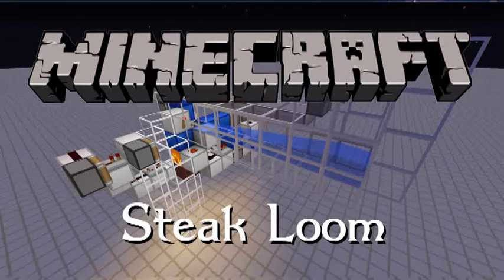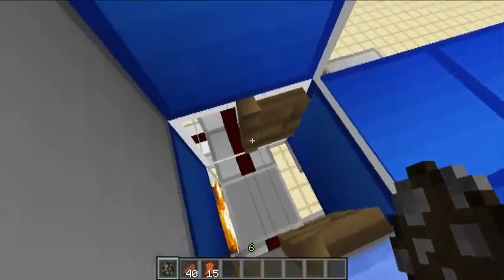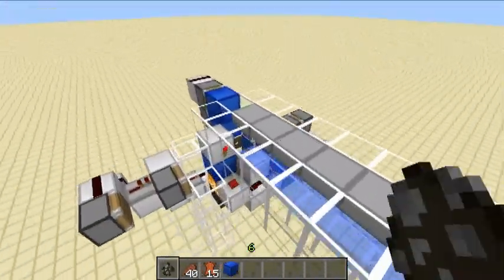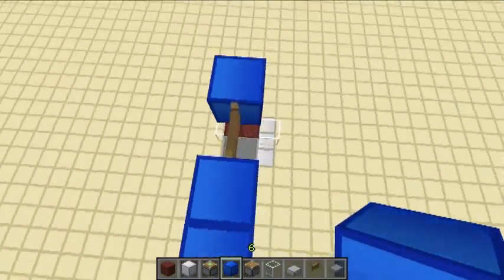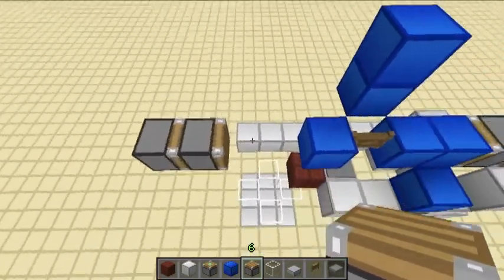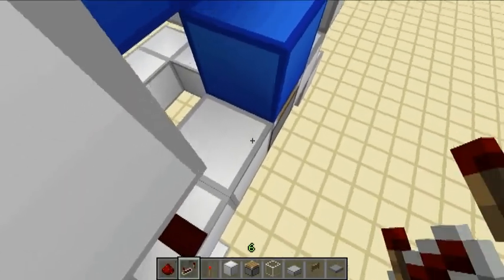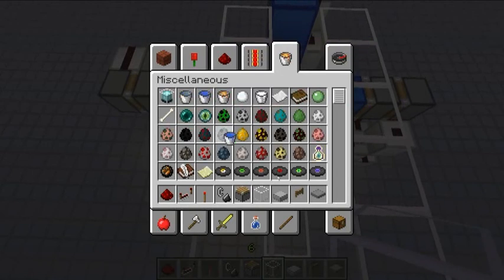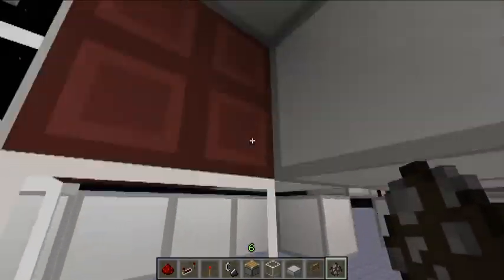The Steak Loom: An Automatic Cow Cooker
Reliable, free usage, burning, agonised cows, what more could you need?  I'd never seen a safe, automated animal cooker using actual fire before, so I decided to make one.  In the end, this is what I came up with.

Edit: as of 13w06a, baby cows will always cause jams.  They're easy enought to filter out though.

I've had it handle about 60 cows at a time.  With adult cows only, any internal blockages automatically 'clear' themselves.